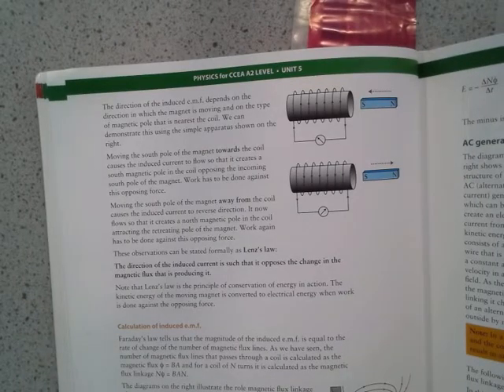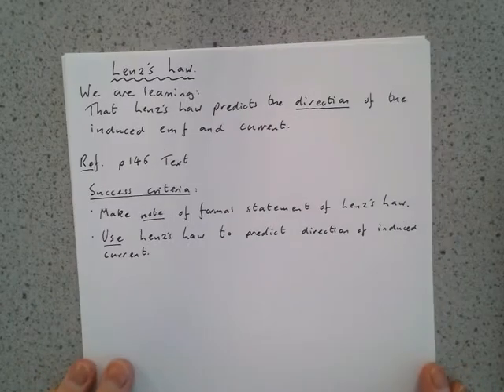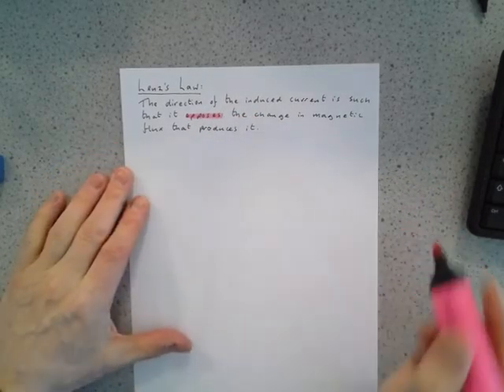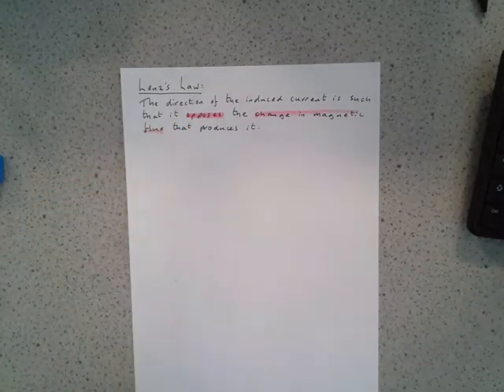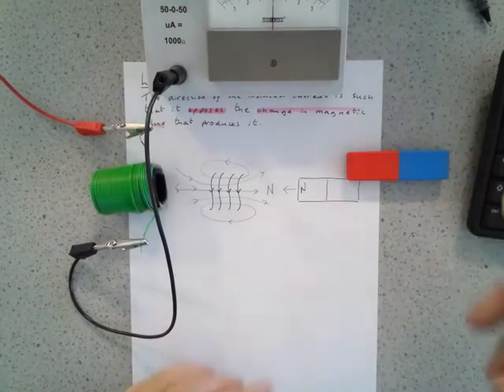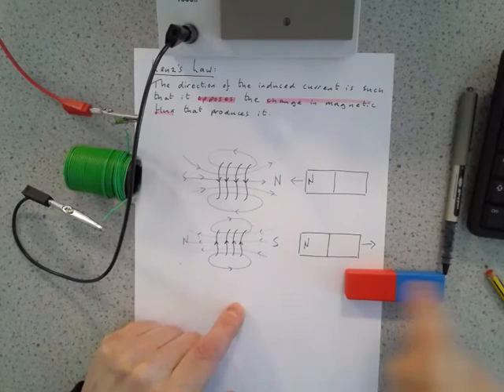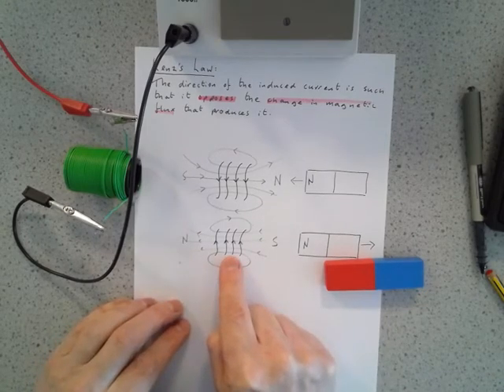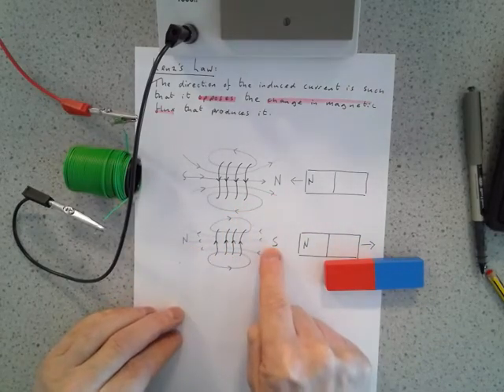Lenz's Law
We state Lenz's Law and demonstrate it in experiment.